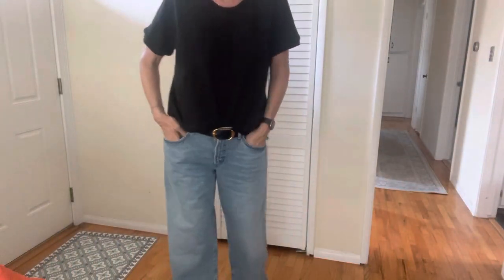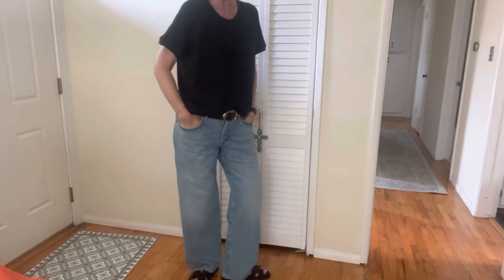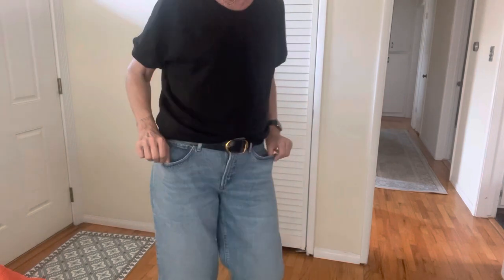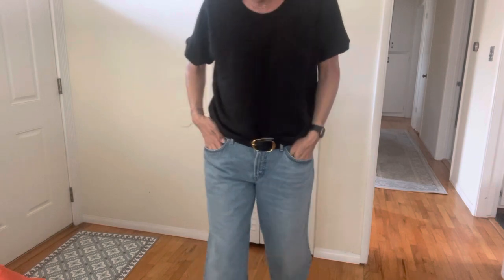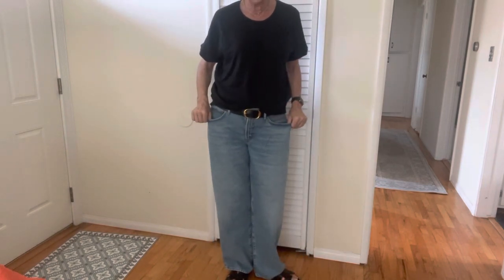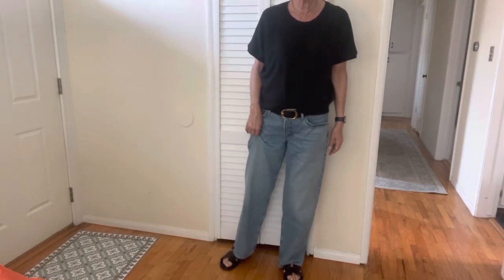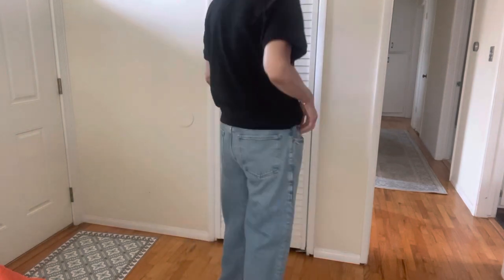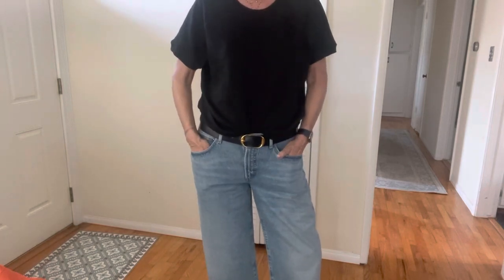These jeans from Agolde are so good! Agolde AnineBing TheGreat HermesChypre NiliLotan Belt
Agolde Fusion jeans for the win!

Anine Bing Bomber Jacket:
SZ Large
$400

The Great Short Sleeve Sweatshirt:
SZ 3
$175

Agolde Fusion Jeans:
SZ 30
$228